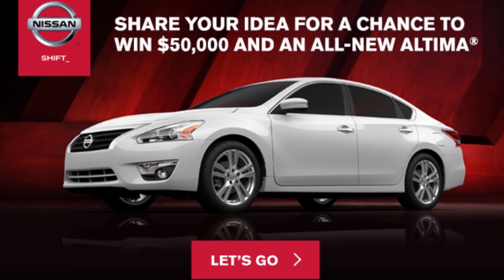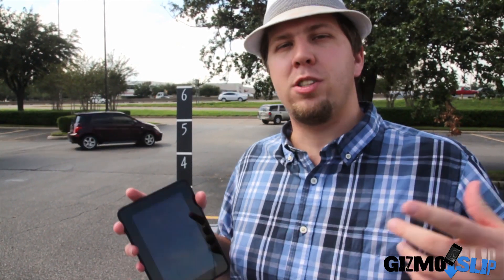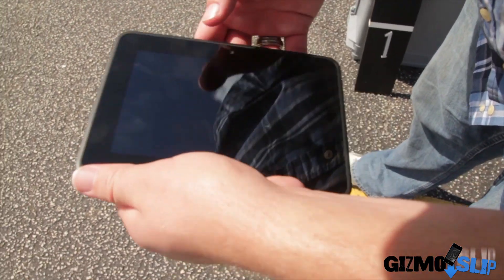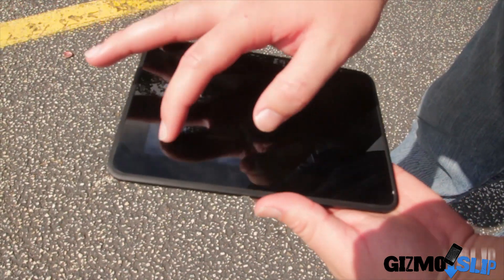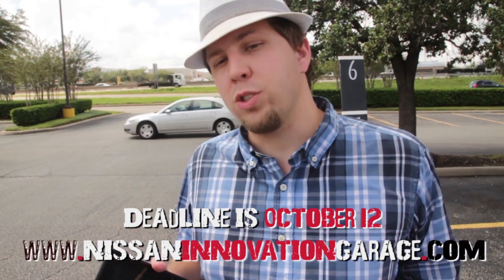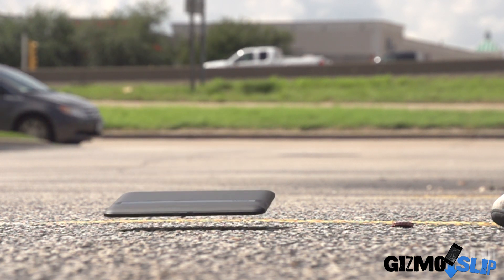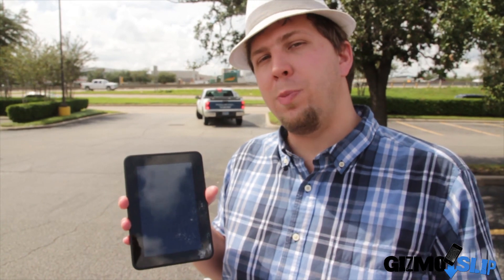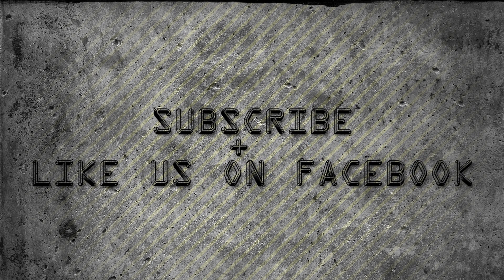Drop Test: Kindle Fire HD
This Kindle Fire HD is Amazon's newest update to its mobile lineup. It has a notable boost in both resolution and power, but how did it fare in our standardized durability test? Go ahead and watch the video to see.

Also, don't forget to check out Nissan Innovation Garage! They are giving away 2 $50,000 grants and two 2013 Nissan Altimas'. If you have an inspirational idea or product that you think would make it big, then head on over The deadline is October 13th so don't let time pass you by!

*Spoiler*
So since the Kindle Fire HD did not survive it's drop test, we will be destroying it spectacularly and posting that video on Monday.